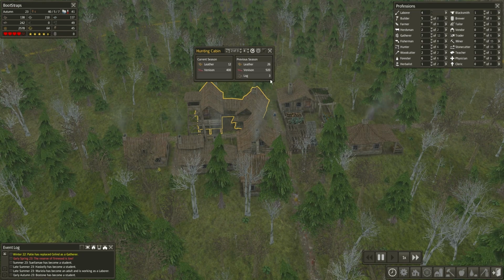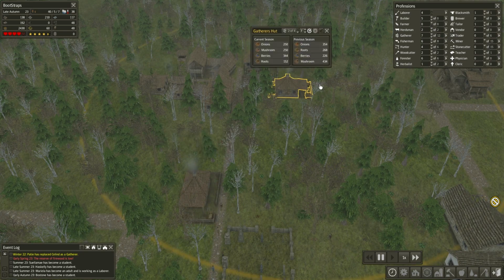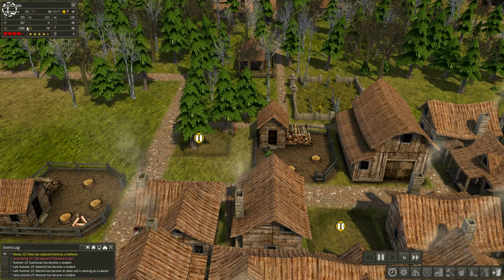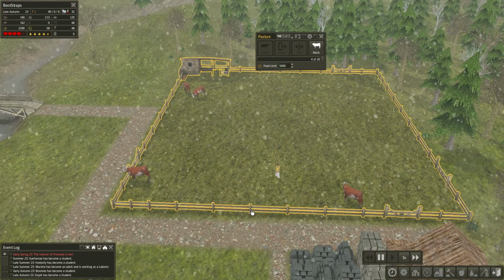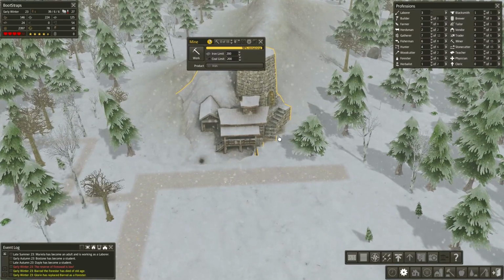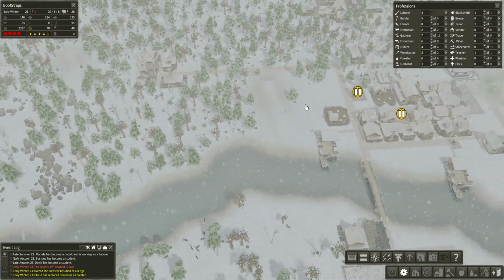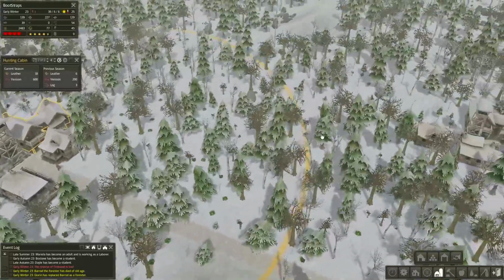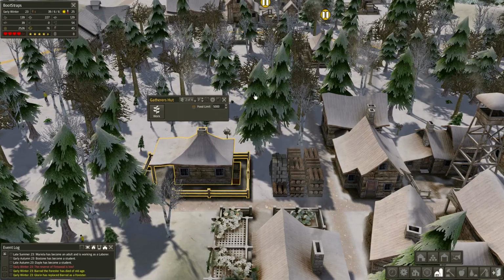Banished Tutorial - Starting Tips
Now that i've gotten a handle on how to play Banished on Hard and set up a stable village, I share what I've learned with you fine folks.